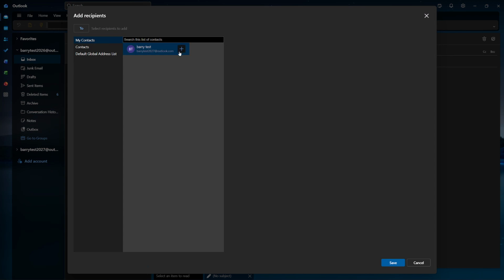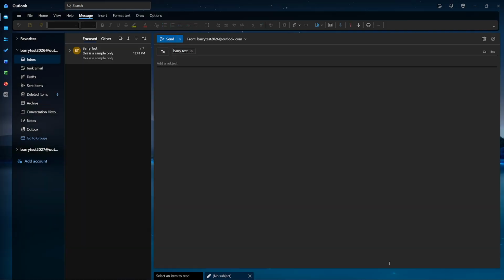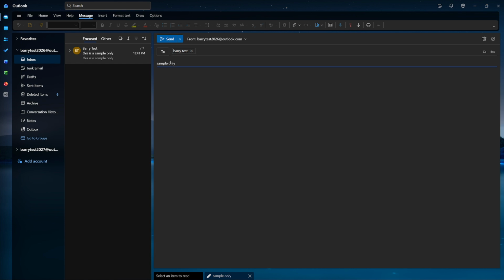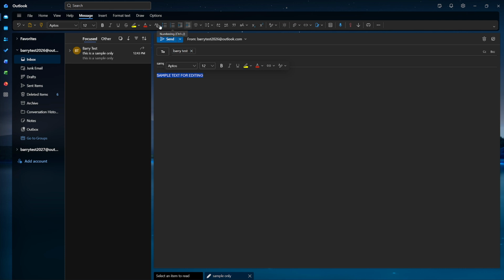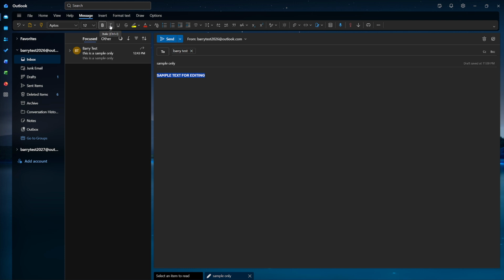How to format text in Outlook emails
In this video We will show you How to format text in Outlook emails.